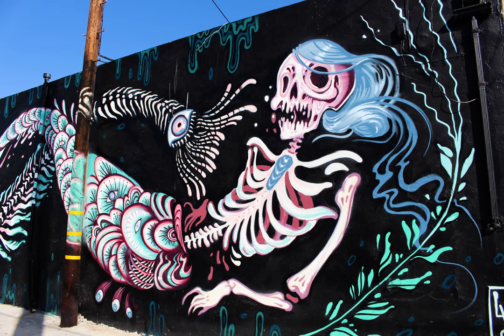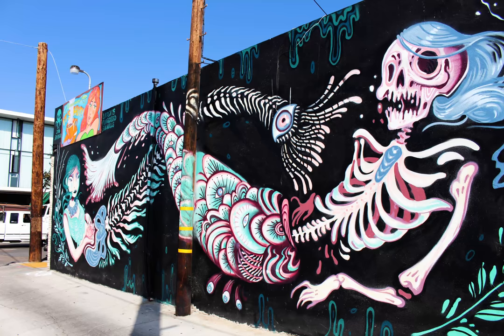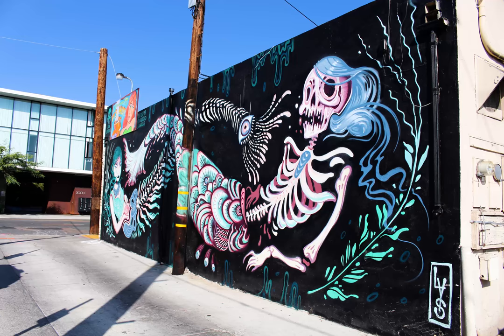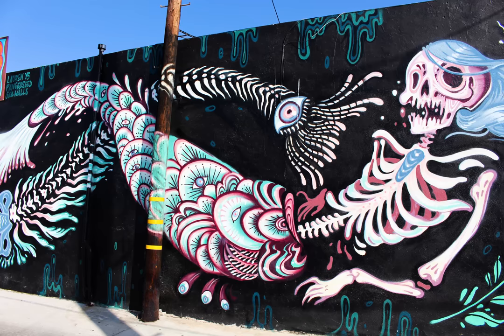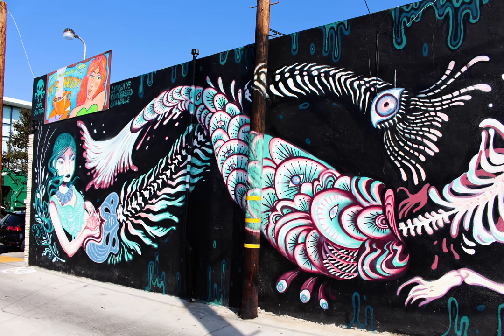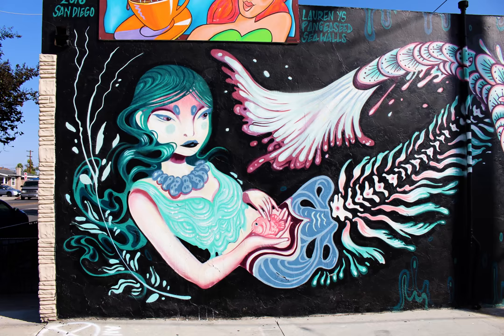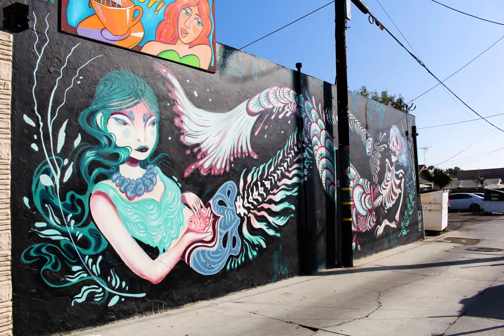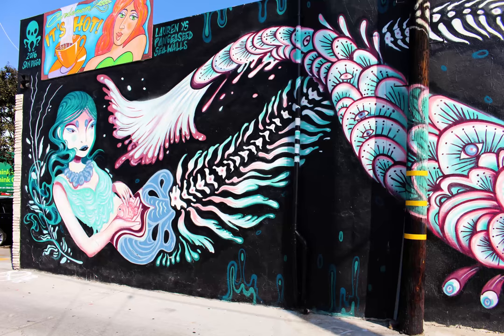Art Find Presentation - Kayla Iniguez